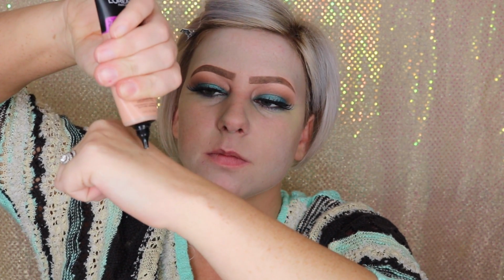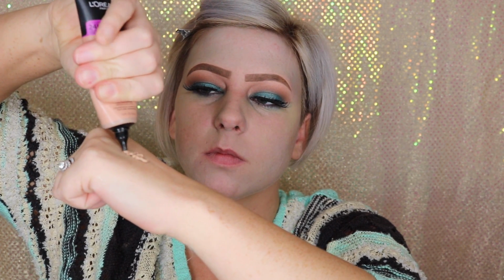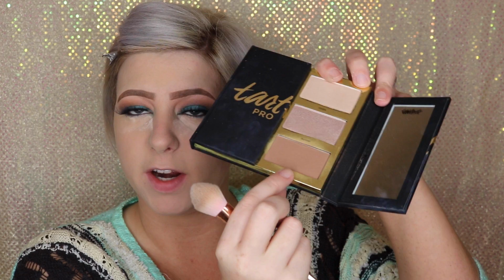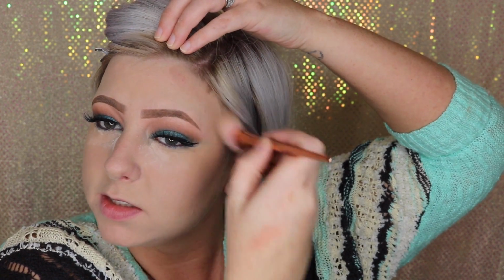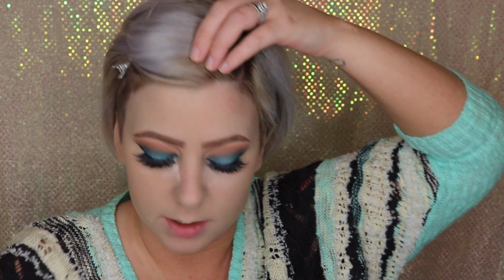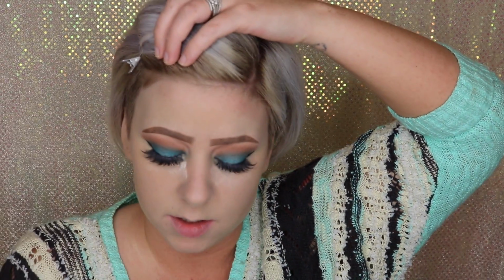L'OREAL INFALLIBLE TOTAL COVER FOUNDATION + REAL TECHNIQUES MIRACLE DIAMOND SPONGE | Review and Demo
Review and demo using the new L'oreal Infallible Total Cover foundation and the new Real Techniques Bold Metals Miracle Diamond sponge!